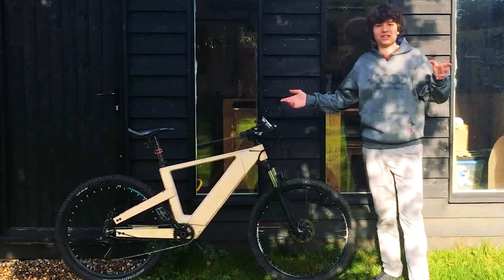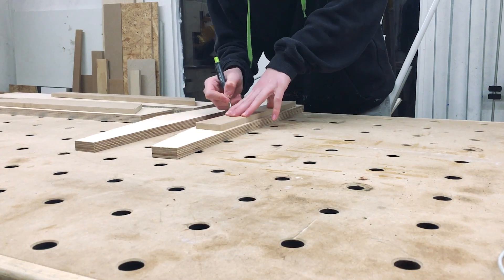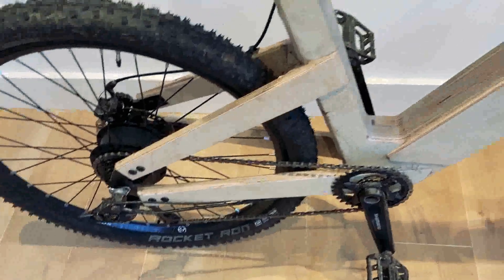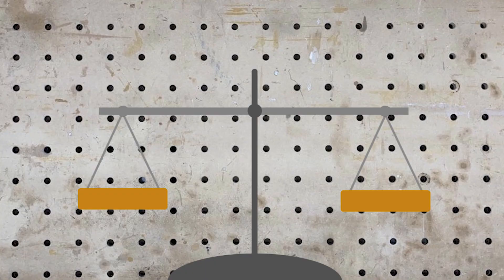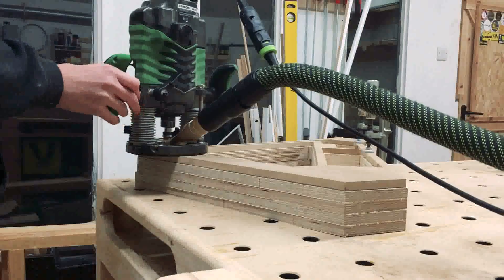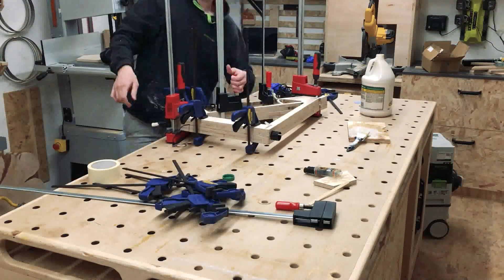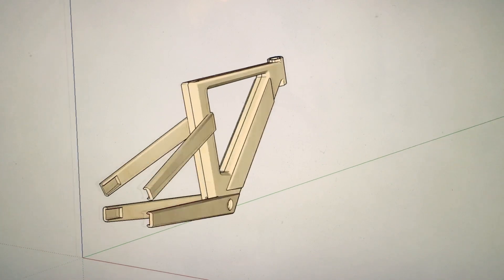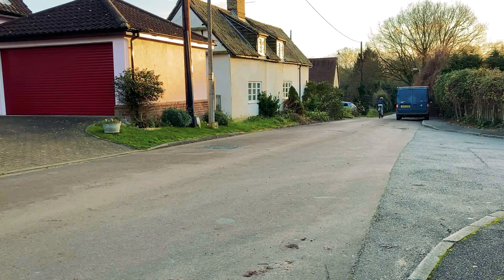DIY WOODEN ELECTRIC BIKE MADE BY 15 YEAR OLD!!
In this video, I broadly explain how and why I built a wooden electric bike.

This is a woodworking and engineering project I have developed over time which I finally had the chance to make. The bike uses a 250w motor with a 10Ah 48V battery.
Anyone could make this with a few simple woodworking tools like a router, saw, and drill! I had lots of fun making this project and video, so I will have more like this coming out in the future!

Tools I used:
(Bessey clamps)
(Hikoki router)